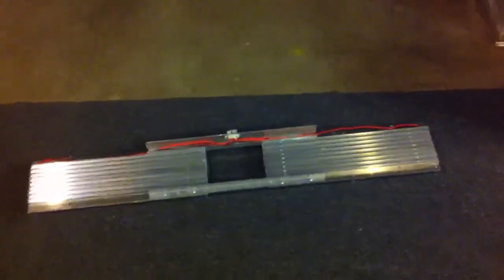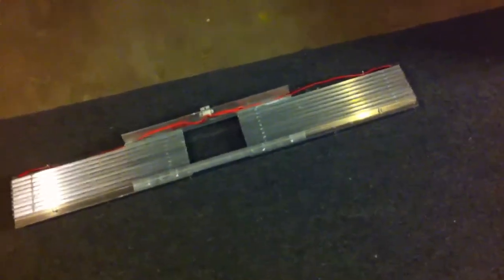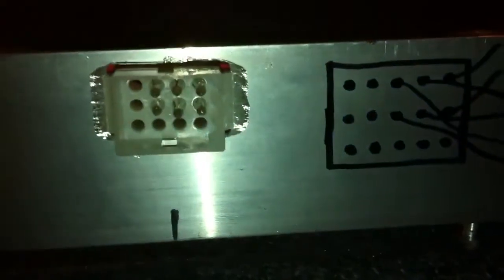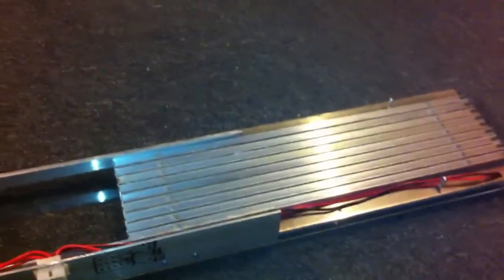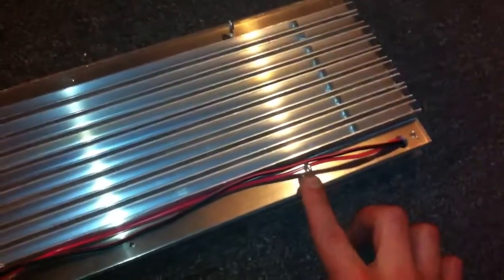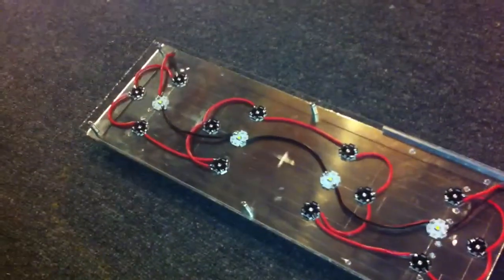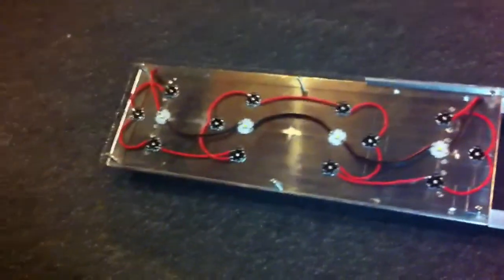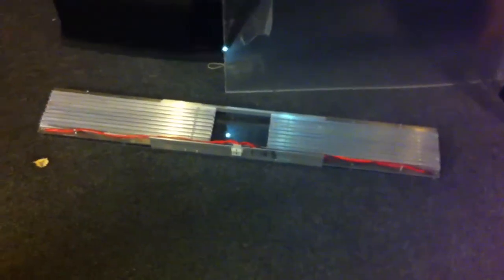DIY Cree LED Reef pt.6